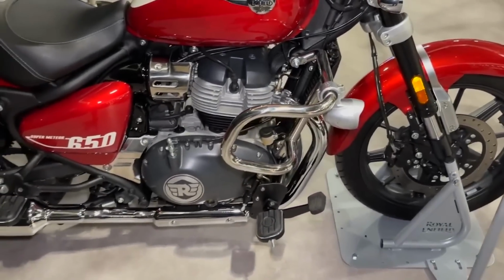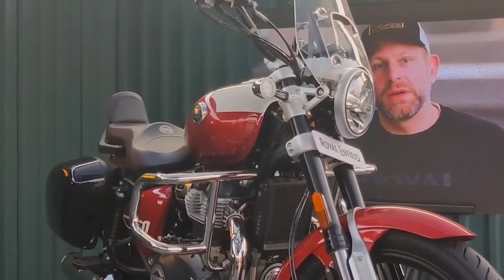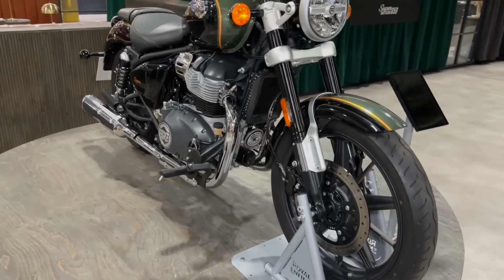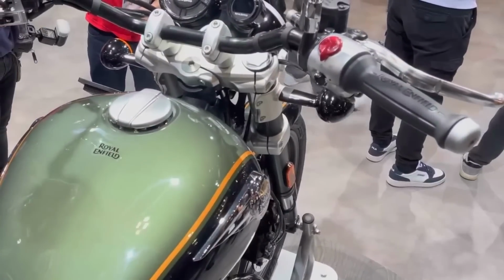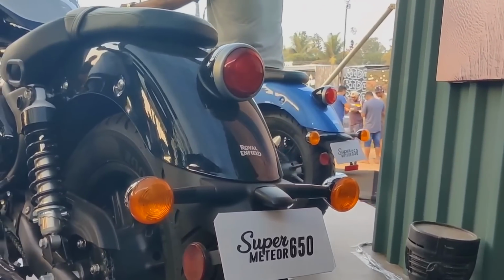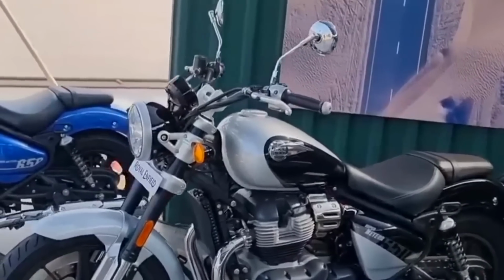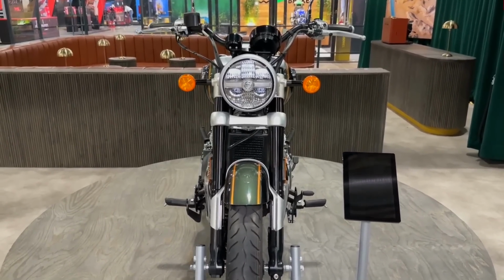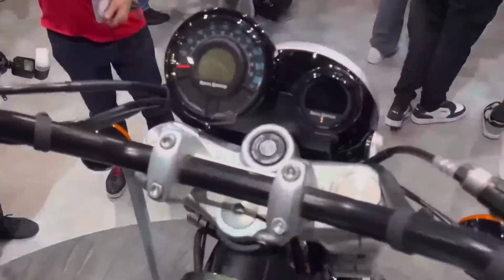2023 Royal Enfield Super Meteor 650 | Equipped With A New Frame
2023 Royal Enfield Super Meteor 650 | Equipped With A New Frame